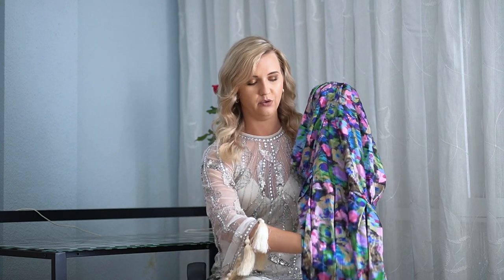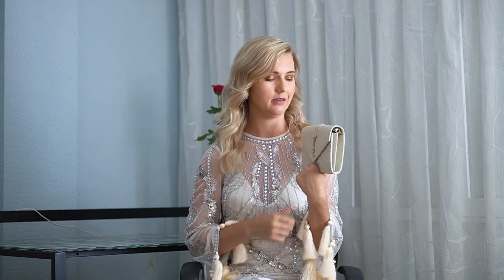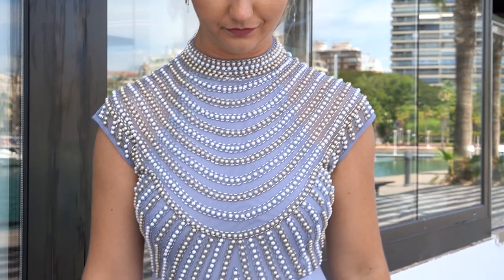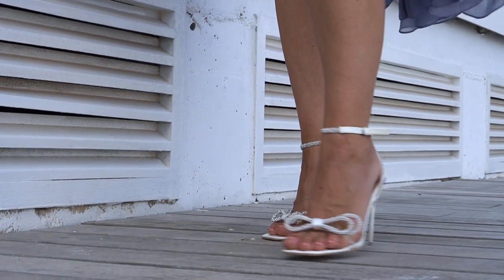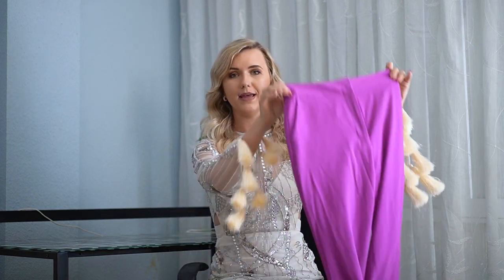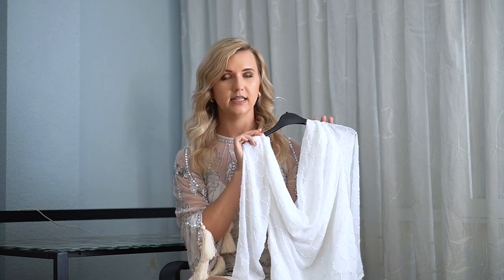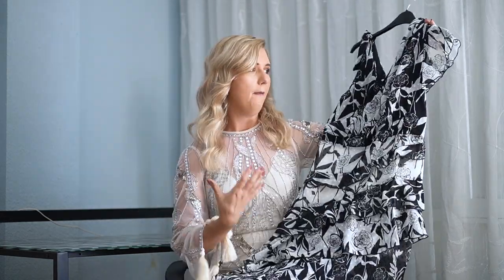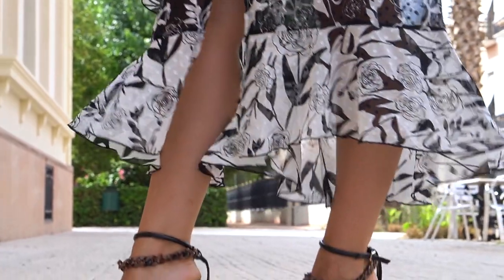WEDDING GUEST & SPECIAL EVENTS OUTFIT IDEAS FOR SUMMER & FALL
💗💗5 BEAUTIFUL OUTFIT IDEAS FOR WEDDING AND SPECIAL EVENTS GUESTS 💗💗

Hello my loves and welcome to a new styling video! Because 2021 is definitely a year when all the uncelebrated weddings and special events are happening, today I have for you 5 beautiful outfits to help you to be the most stylish guest in the room!  If you are in a need of some super dressy outfit ideas this video is definitely for you 🌹

LINKS

SIMILAR DRESS TO THE ONE I'M WEARING

OUTFIT #1
- COLORFUL JUMPSUIT
- NUDE SANDALS FROM EGO
- SAINT LAURENT ENVELOPE BAG

OUTFIT #2
- BABY BLUE ASYMMETRIC DRESS FROM ASOS
- BOW DETAIL SANDALS FROM ASOS
- SIMILAR PRADA BAG

OUTFIT #3
- WHITE COWL NECKLINE BLOUSE FROM ASOS
- PURPLE FLARED PANTS FROM ASOS
- SIMILAR PRADA BAG

OUTFIT #4
- SIMILAR DRESS WITH RUFFLES DETAILS FROM ASOS
- BLACK STRAPPY SANDALS FROM ASOS
- JIMMY CHOO BLACK BAG

OUTFIT #5
- CORSET TOP FROM ASOS

CAMERA I'M FILMING WITH:
30mm SIGMA LENS
50mm SONY LENS

ABOUT ME
Hi and thank you for visiting! I'm Yulia, born in Ukraine, raised in Spain and currently living in L.A.   On this channel, I'm going to show you how to express and empower yourself with the help of fashion!

MUSIC
Song: MaMan - Our Hearts (feat. Tadeusz)
Song: Vendredi & Shifumi - Esta Noche